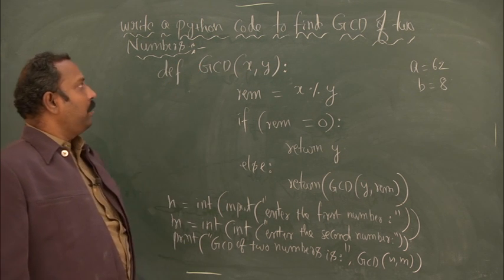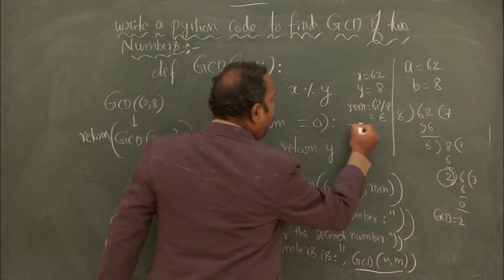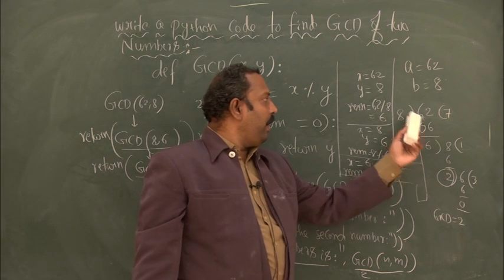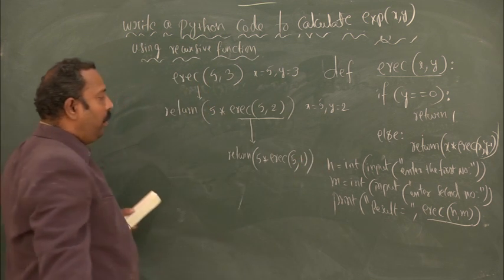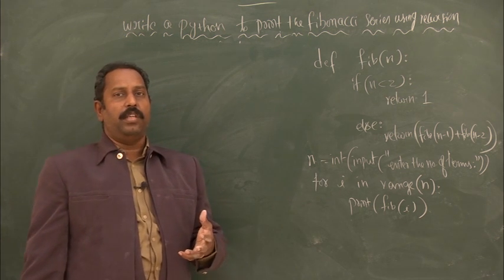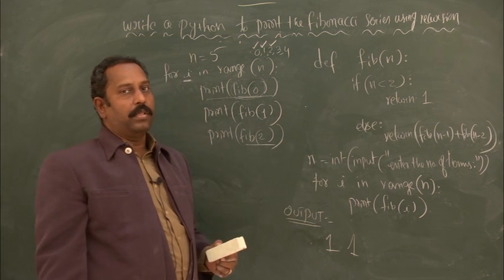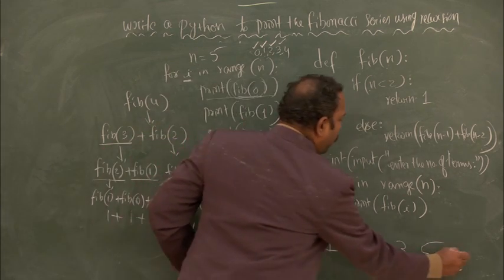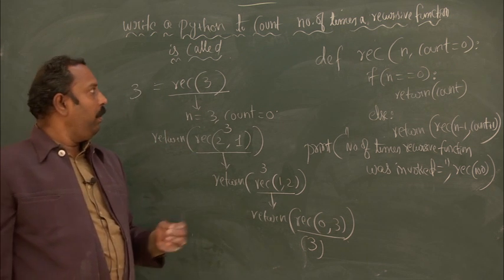Python || Recursive Function Programs